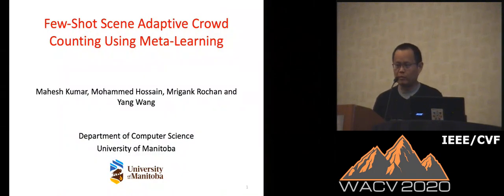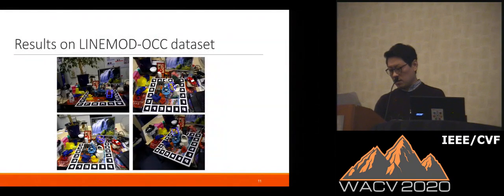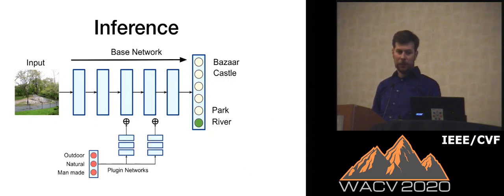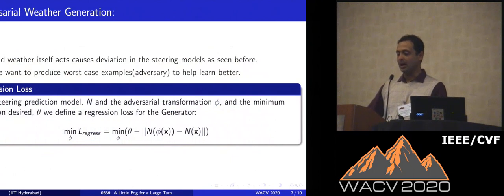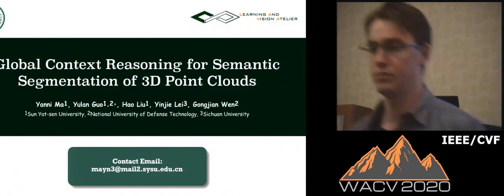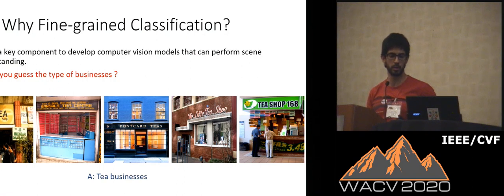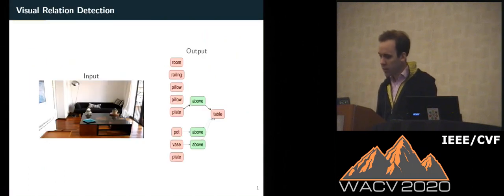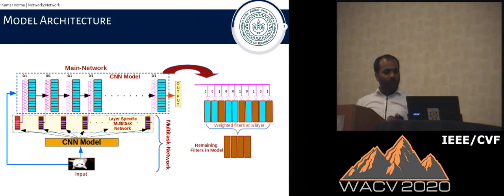WACV20: Oral 7A : Scene Understanding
00:03 Few-Shot Scene Adaptive Crowd Counting Using Meta-Learning Mahesh Kumar Krishna Reddy (University of Manitoba)*; Mohammad Asiful Hossain (HUAWEI Technologies Co, LTD.); Mrigank Rochan (University of Manitoba); Yang Wang (University of Manitoba)

03:03 PPNet: Point Pose Network for Robust 6D Object Pose Estimation Wei Chen (University of Birmingham)*; Jinming Duan (University of Birmingham); Hector Basevi (University of Birmingham); Hyung Jin Chang (University of Birmingham); Ales Leonardis (University of Birmingham)

06:06 Predicting the Physical Dynamics of Unseen 3D Objects Davis Rempe (Stanford University)*; Srinath Sridhar (Stanford University); He Wang (Stanford University); Leonidas Guibas (Stanford University)

09:23 Audio-Visual Model Distillation Using Acoustic Images Andres Perez (Istituto Italiano di Tecnologia)*; Valentina Sanguineti (Istituto Italiano di Tecnologia); Pietro Morerio (Istituto Italiano di Tecnologia); Vittorio Murino (Istituto Italiano di Tecnologia)

12:20 Plugin Networks for Inference under Partial Evidence Michal P Koperski (Tooploox)*; Tomasz Konopczynski (Tooploox); Rafal Nowak (Tooploox); Piotr Semberecki (Faculty of Electronics, Department of Computer Engineering, Wrocław University of Technology); Tomasz Trzcinski (Tooploox)

15:26 Classifying All Interacting Pairs in a Single Shot Sanaa Chafik (CEA LIST); Astrid Orcesi (CEA LIST); Romaric Audigier (CEA LIST); Bertrand Luvison (CEA LIST)*

18:29 A Little Fog for a Large Turn Harshitha Machiraju (Indian Institute of Technology, Hyderabad)*; Vineeth N Balasubramanian (Indian Institute of Technology, Hyderabad)

21:33 Smart Hypothesis Generation for Efficient and Robust Room Layout Estimation Martin Hirzer (Graz University of Technology); Vincent Lepetit (TU Graz); PETER M ROTH (Graz University of Technology, Austria)*

24:37 Graph Neural Networks for Image Understanding Based on Multiple Cues: Group Emotion Recognition and Event Recognition as Use Cases Xin Guo (University of Delaware)*; Luisa Polanía (Target); Bin Zhu (University of Delaware); Charles Boncelet (University of Delaware); Kenneth Barner (University of Delaware)

27:32 Global Context Reasoning for Semantic Segmentation of 3D Point Clouds Yanni Ma (Sun Yat-sen University); Yulan Guo (National University of Defense Technology)*; Hao Liu (Sun Yat-sen University); Yinjie Lei (Sichuan University); Gongjian Wen (National University of Defense Technology)

30:32 Combinational Class Activation Maps for Weakly Supervised Object Localization Seunghan Yang (Korea Institute of Science and Technology (KAIST)); Yoonhyung Kim (KAIST); Youngeun Kim (KAIST); Changick Kim (KAIST)*

33:36 Fine-grained Image Classification and Retrieval by Combining Visual and Locally Pooled Textual Features Andrés Mafla (Computer Vision Centre)*; Sounak Dey (Computer Vision Center); Ali Furkan Biten (Computer Vision Center); Lluis Gomez (Universitat Autónoma de Barcelona); Dimosthenis Karatzas (Computer Vision Centre)

39:41 Focusing Visual Relation Detection on Relevant Relations with Prior Potentials François PLESSE (CEA LIST)*

36:39 Iterative and Adaptive Sampling with Spatial Attention for Black-Box Model Explanations Bhavan Vasu (Kitware Inc.); Chengjiang Long (Kitware lnc)*

42:45 Domain Bridge for Unpaired Image-to-Image Translation and Unsupervised Domain Adaptation Fabio Pizzati (Inria / Vislab)*; Raoul de Charette (Inria); Michela Zaccaria (University of Parma); Pietro Cerri (Vislab)

45:48 A "Network Pruning Network: Approach to Deep Model Compression Vinay Kumar Verma (Indian Institute of Technology Kanpur); Pravendra Singh (Indian Institute of Technology Kanpur)*; Vinay Namboodri (IIT Kanpur); Piyush Rai (IIT Kanpur)